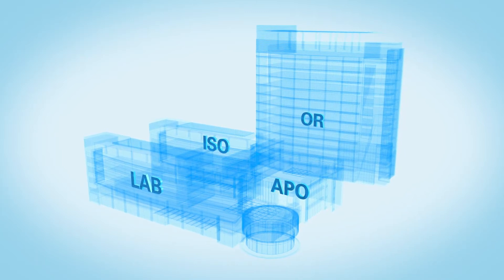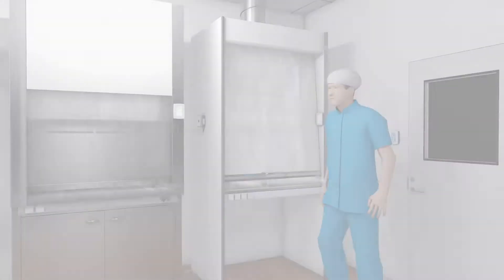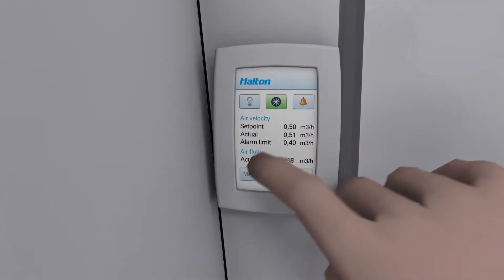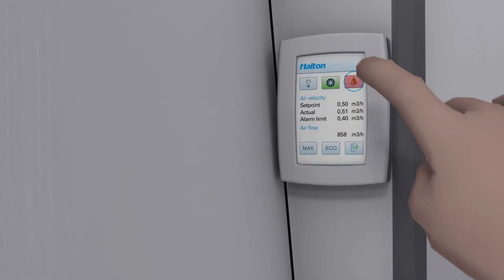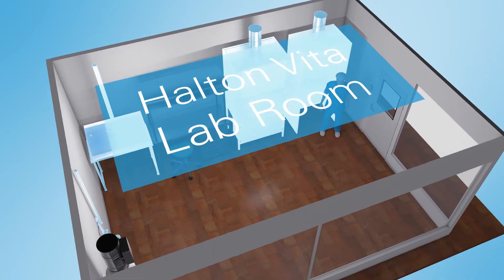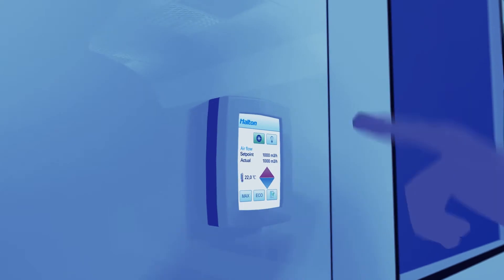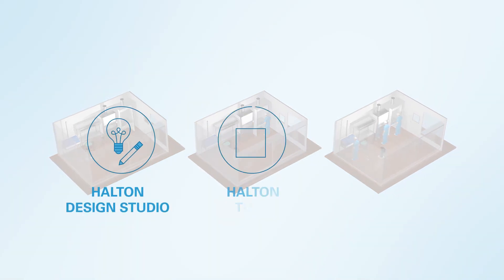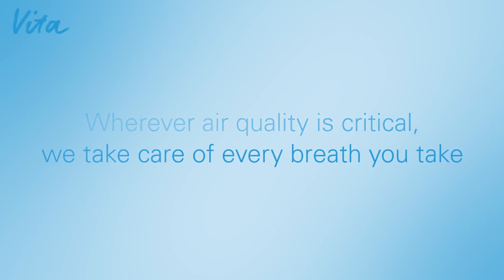Halton Vita Lab 1080p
Halton Vita Lab Solo is the fastest and most accurate air-flow management system for all types of fume cupboards. Halton Vita Lab Room is an on-demand solution that offers significant energy savings.

Halton Vita - Wherever air quality is critical, we take care of every breath you take